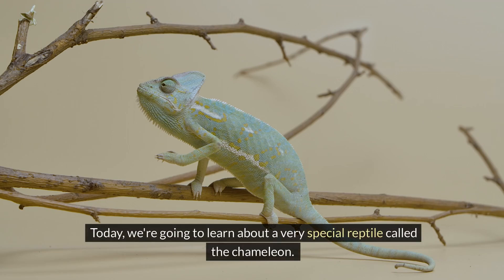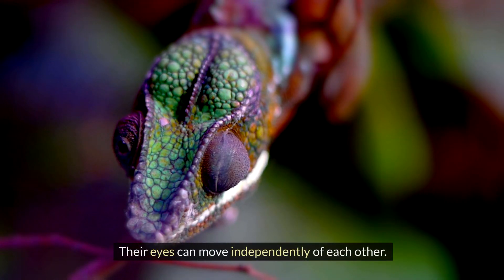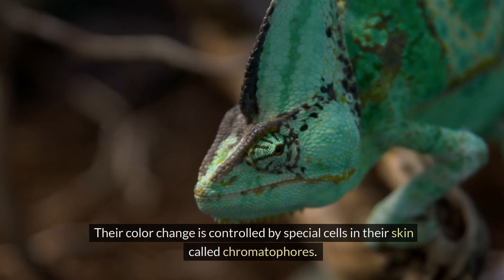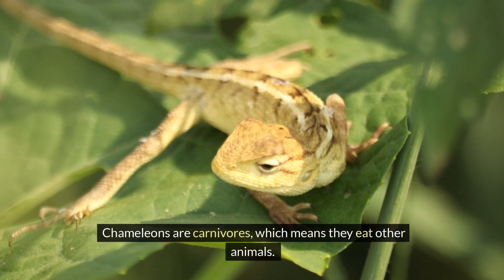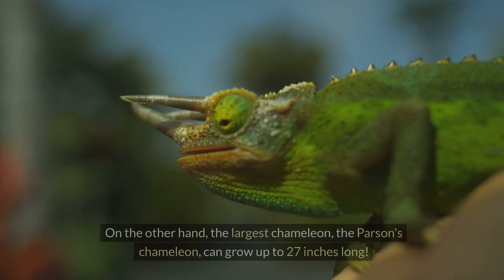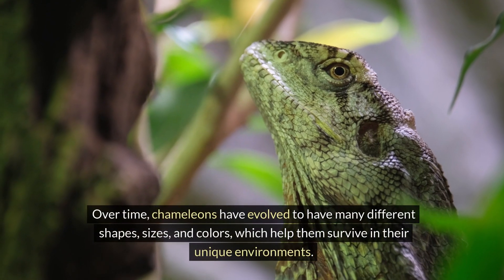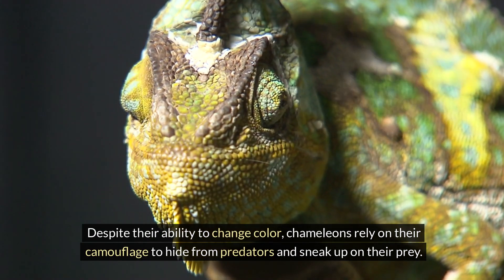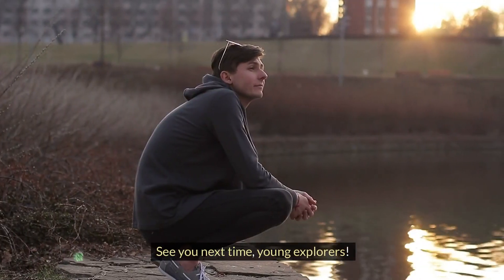Chameleons: Masters of Color and Camouflage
Join us on an exciting journey into the world of chameleons! Discover their unique habitat, learn about their childhood, and uncover the secrets behind their incredible ability to change color. Perfect for kids and curious minds, this video explores the fascinating life and amazing adaptations of these remarkable reptiles.